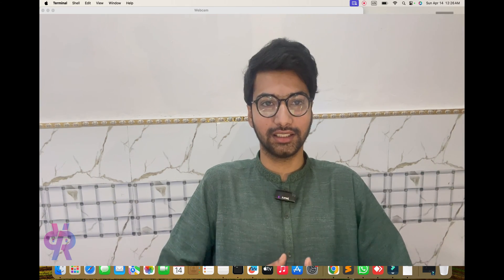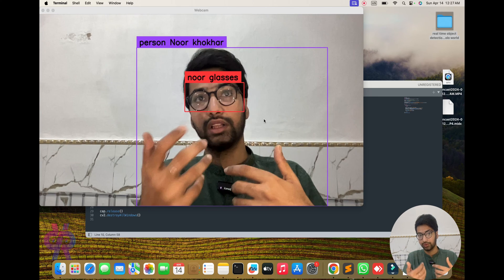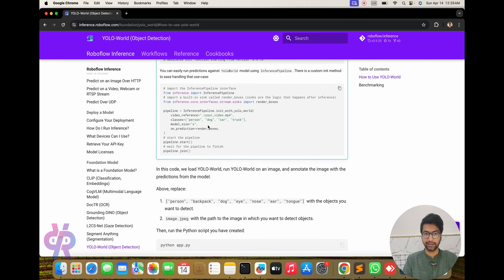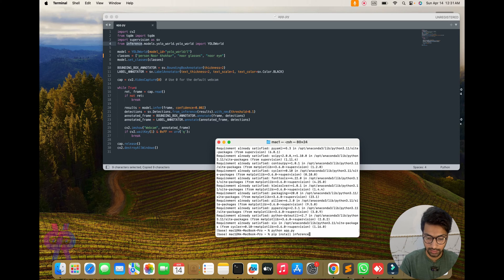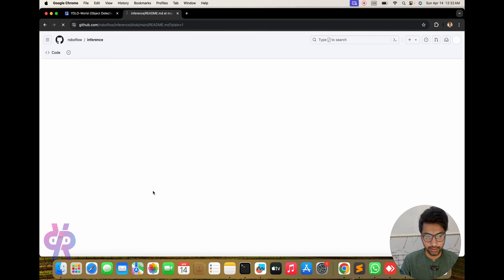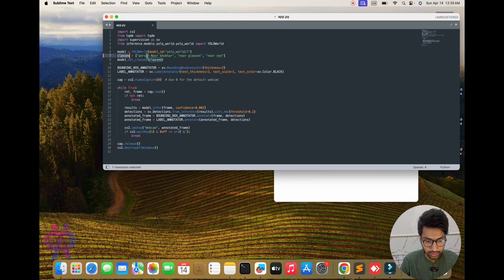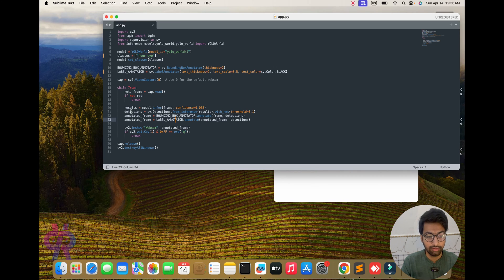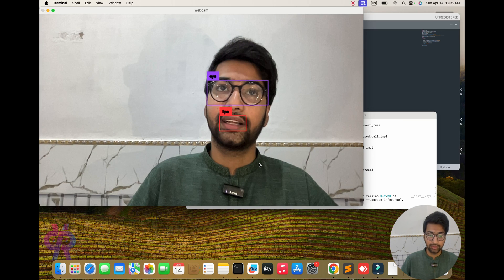YOLO-World: Object Detection with Webcam in Real-time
Embarking on a thrilling journey into the world of computer vision! 🌍✨ Presenting YOLO-World: Object Detection with Webcam in Real-time. Witness the power of AI as we uncover the hidden gems in every frame.